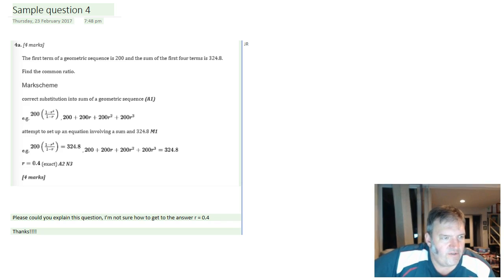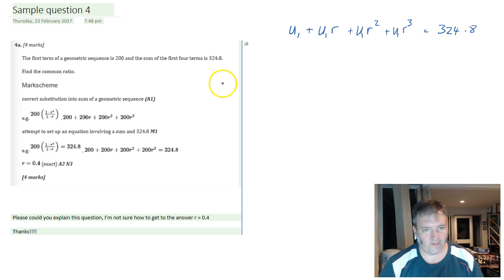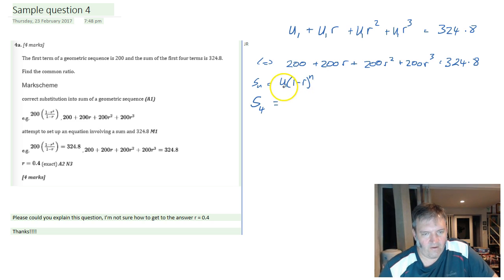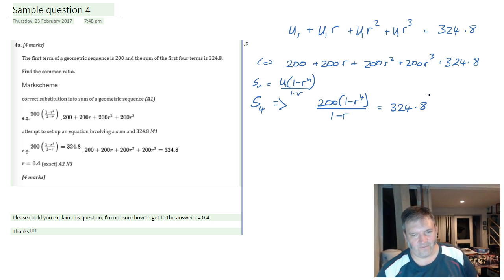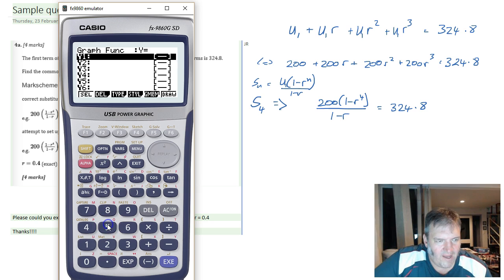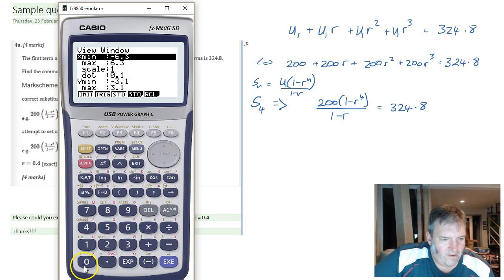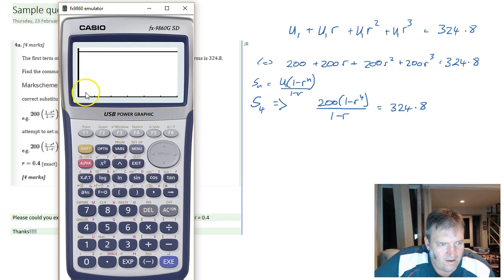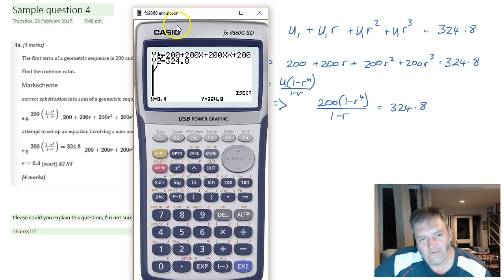Geometric sequence sum - Calculator question